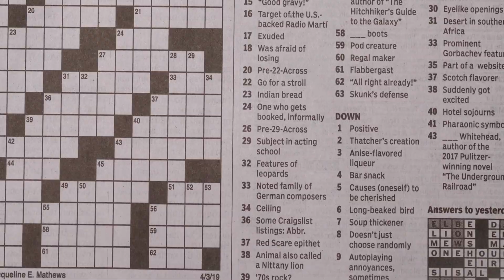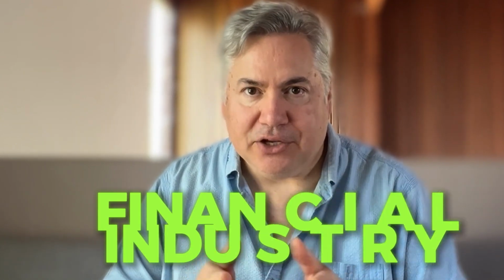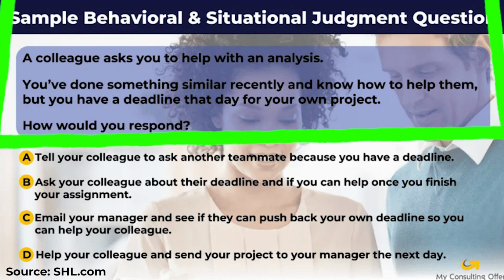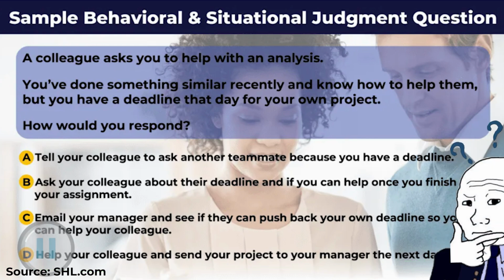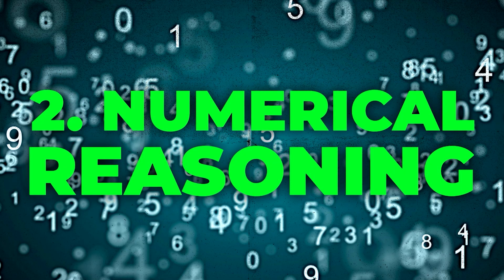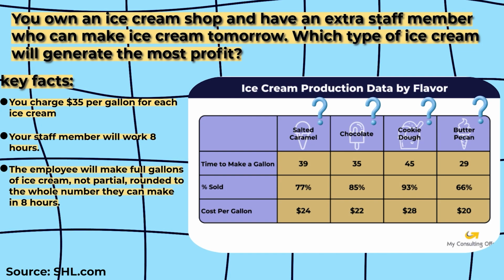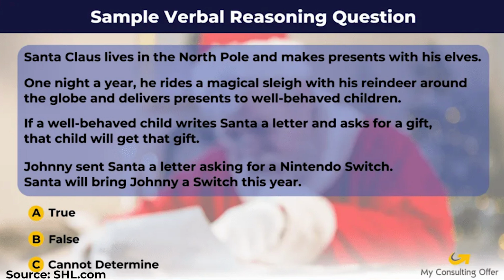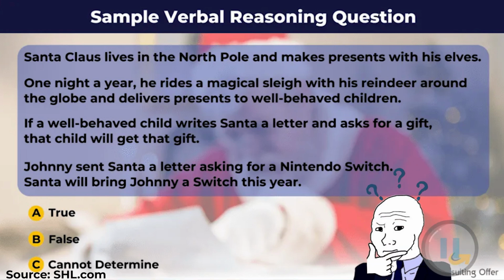How To Pass The Capital One Online Assessment!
✅ Want to land your dream consulting job? Our team of former recruiters, managers, and interviewers from McKinsey, Bain, and BCG is here to help!

Getting ready for the Capital One Online Assessment and need some help? You're in the right place!
In this video, we will guide you through the entire process.
Learn about Capital One, their recruitment steps, and get detailed tips on each part of the assessment: Behavioral and Situational Judgment, Numerical Reasoning, and Verbal Reasoning.
We’ll also share some helpful tips to boost your chances of passing.

Let’s get started and help you land that consulting job at Capital One!